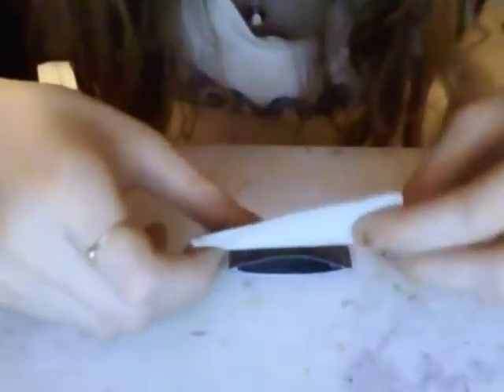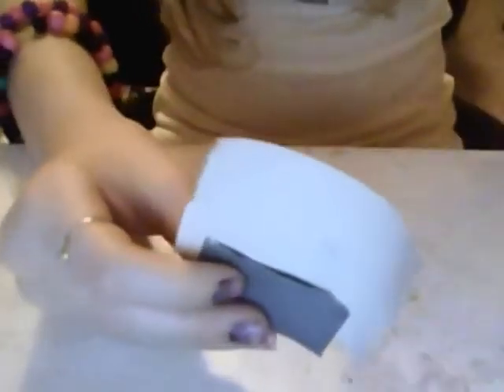part 2 of 3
hh